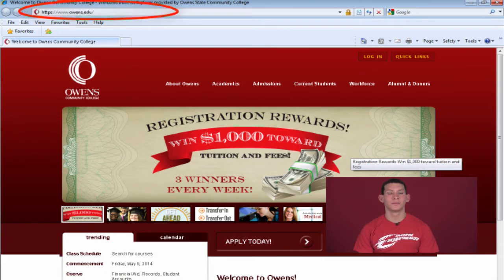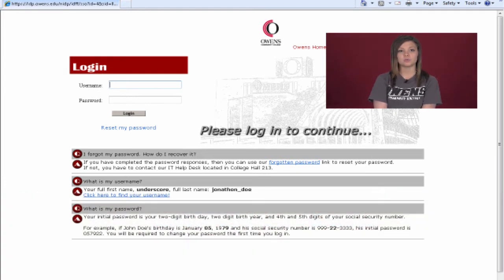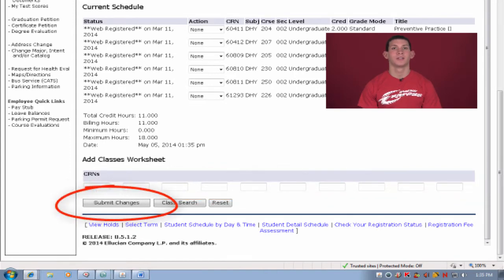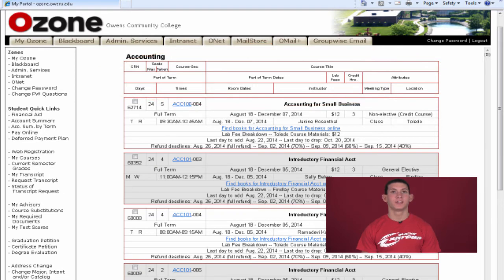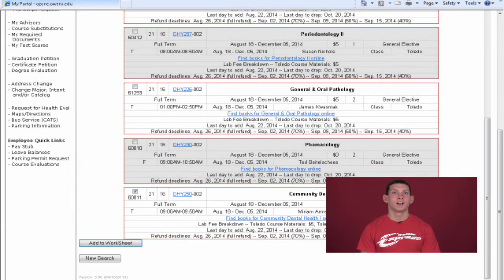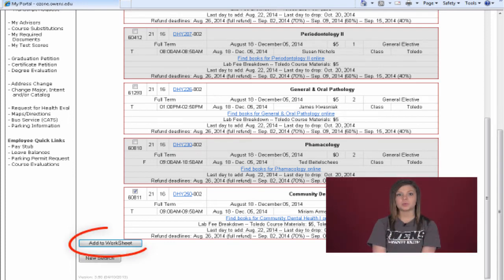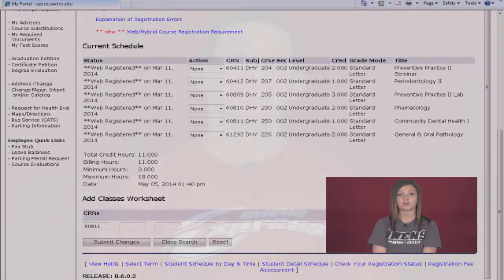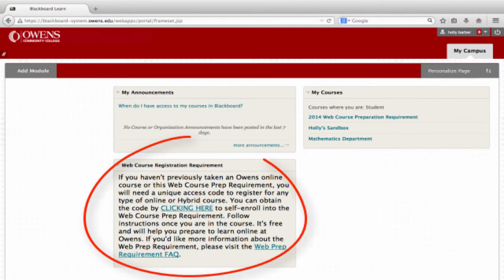How to Register for Classes